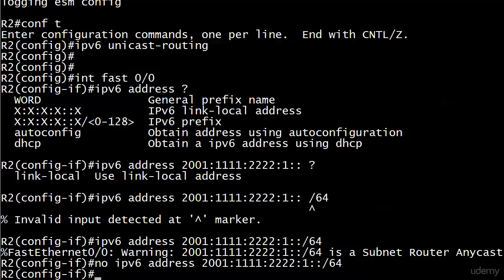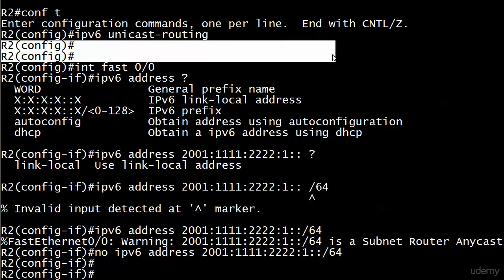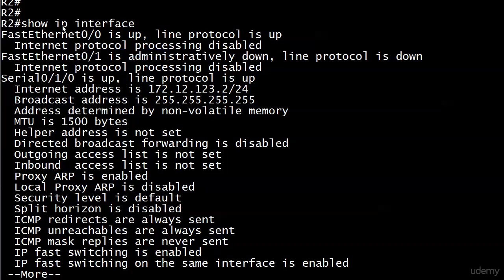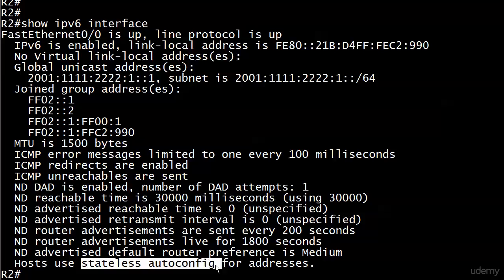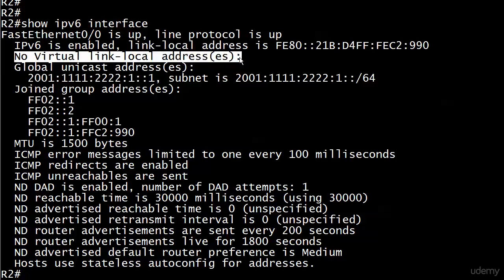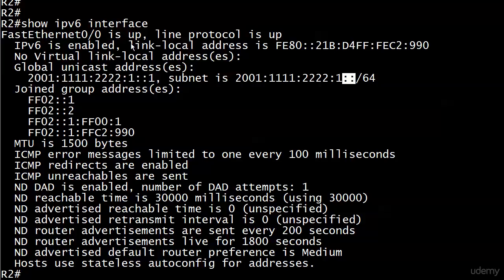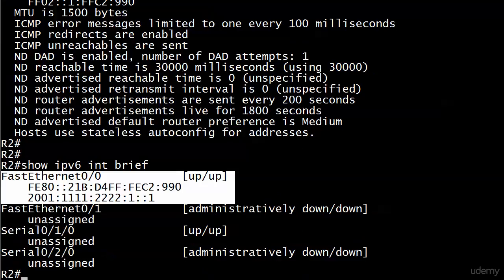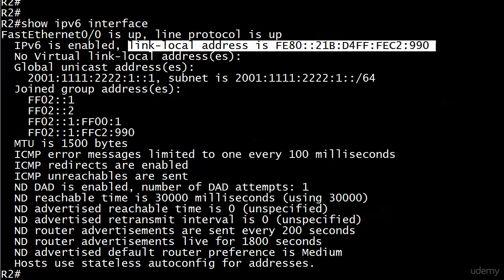104 IPV6 4 Configuring And Verifying IPV6 Address